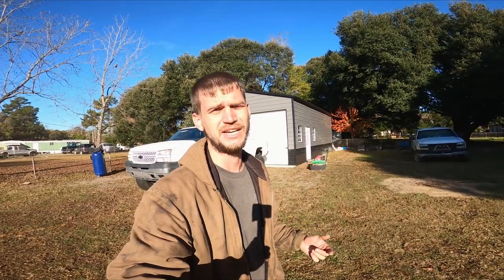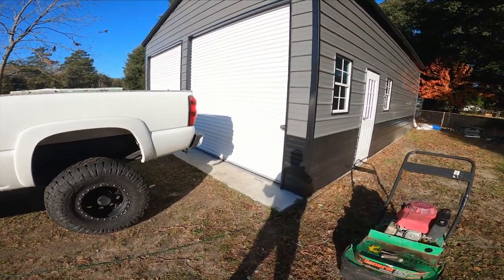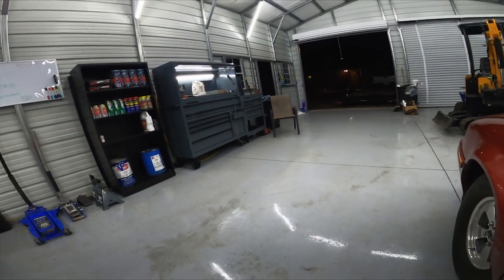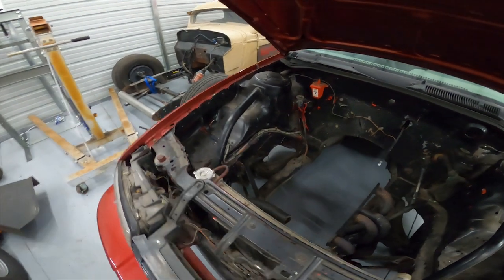"Picking Up the Beretta: New Drag Car Build Unveiling for the Channel!"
🏎️ Join us on an exciting journey as we pick up the Beretta, the latest addition to our drag car fleet! This video marks the beginning of a thrilling new drag car build series that you won't want to miss. From the moment we bring the Beretta to the shop, you'll be part of the excitement as we unveil our plans for this high-performance drag machine. Get ready for an adrenaline-packed adventure filled with speed, power, and the promise of an epic drag car transformation.